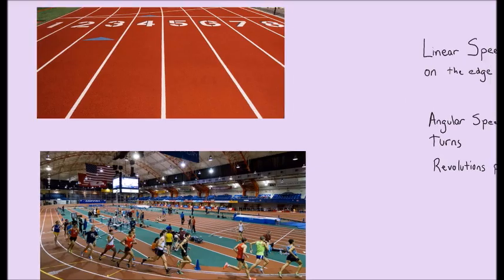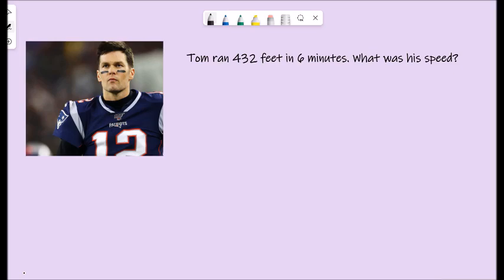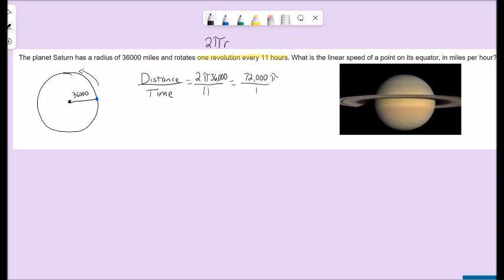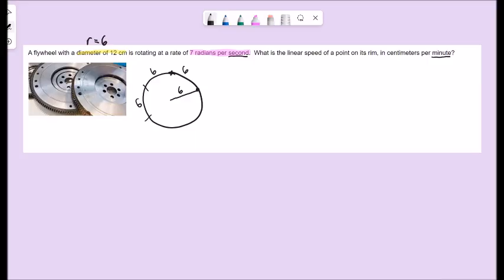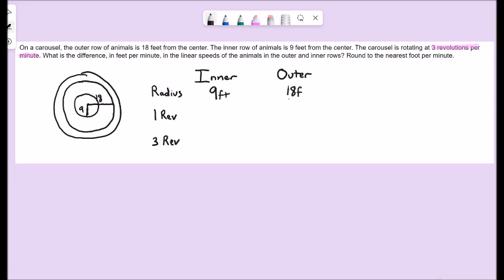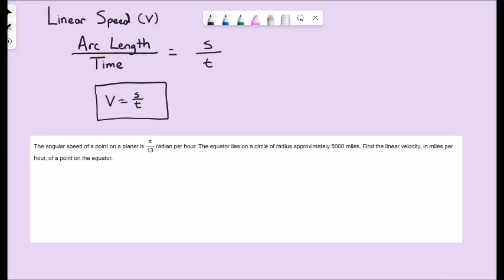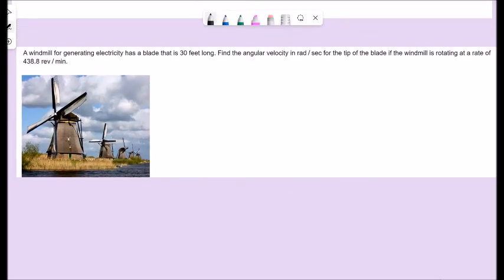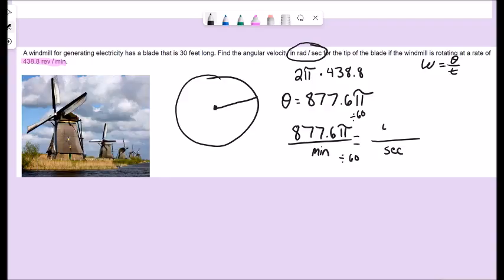Precalculus: Linear and Angular Speed